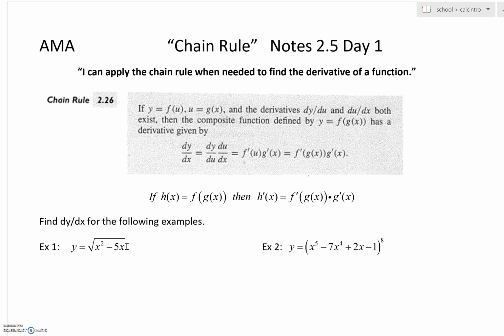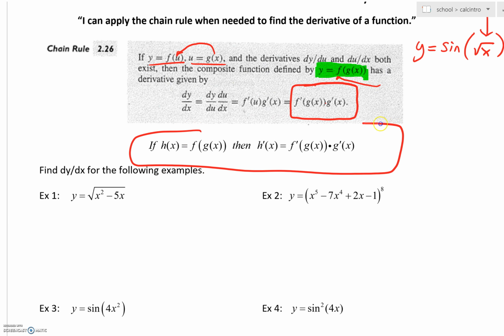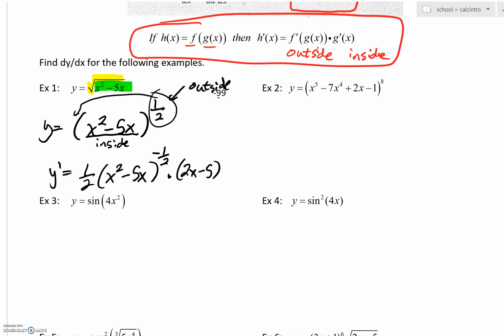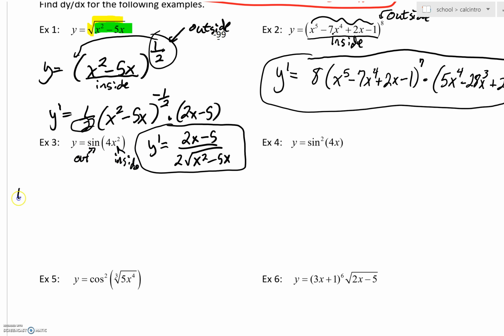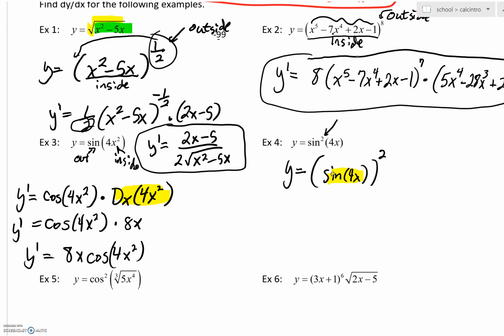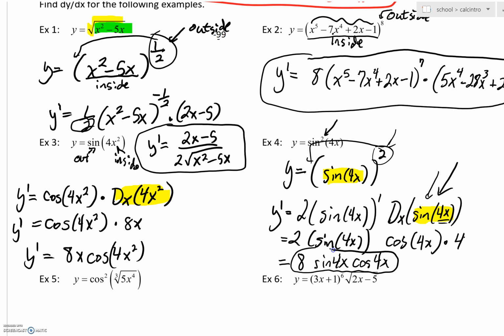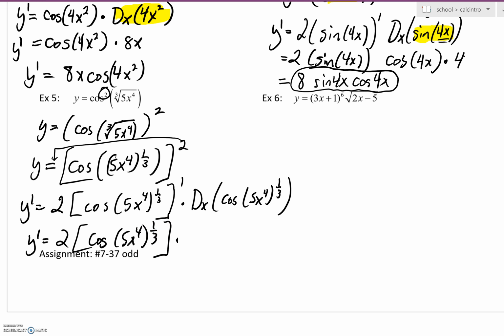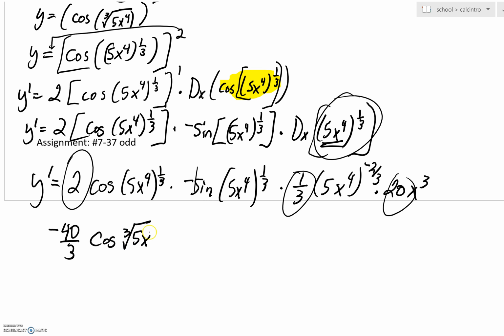AMA 2 5 Part1